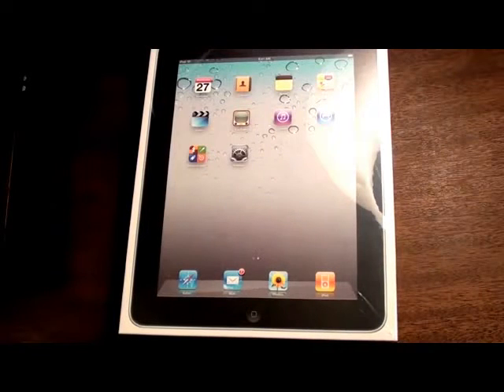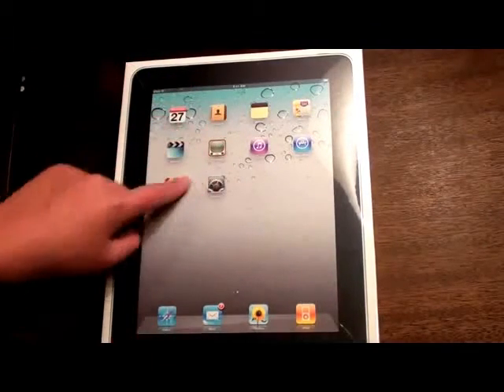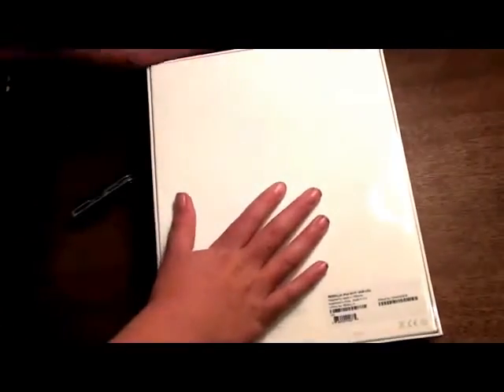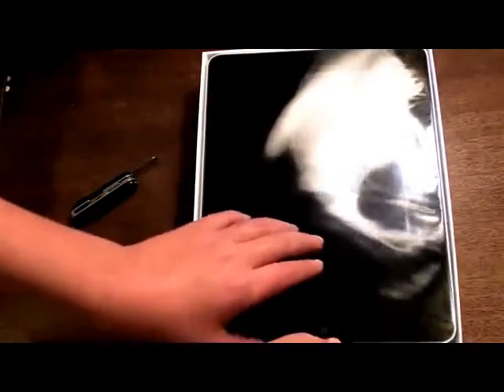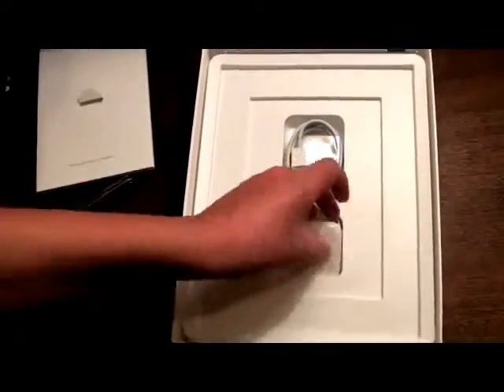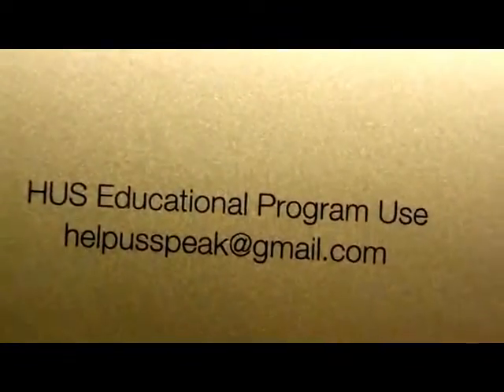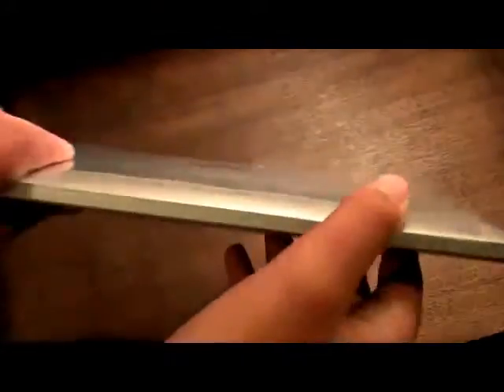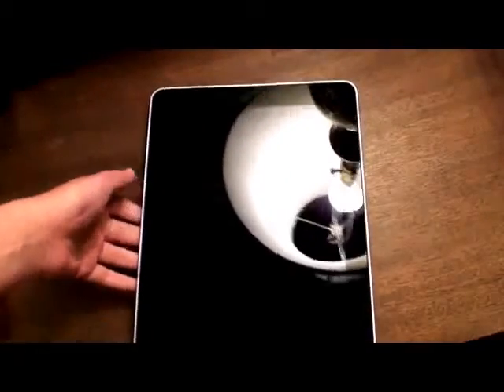Ipad Mini And Lightning Accessories Unboxing And Hands-On [Mini Ipad Unboxing]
if you have ipad problems. All of my ipad problems were solved with these new ipad training videos! Your ipad problems will be a thing of the past once you watch this.

Your ipad problems will be gone with these new ipad training videos and you will master your ipad. Enjoy your ipad instead of having ipad problems, click the link above now!